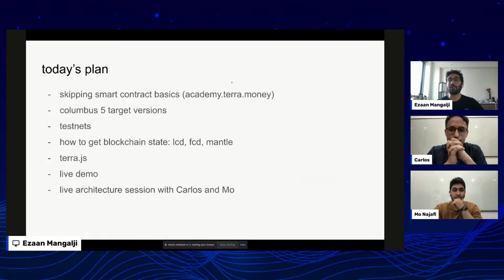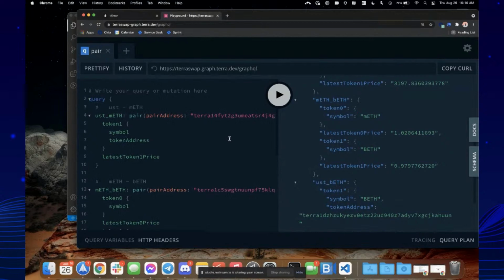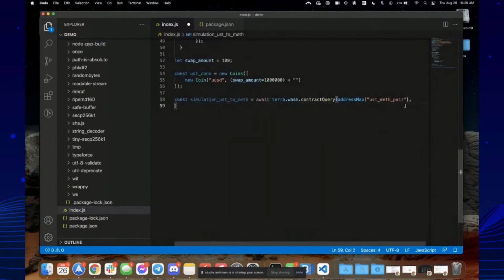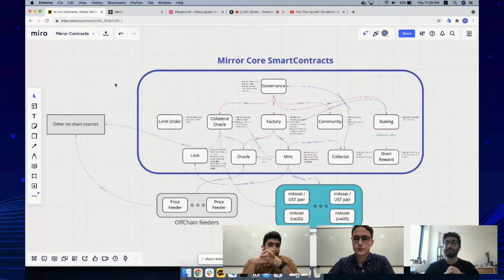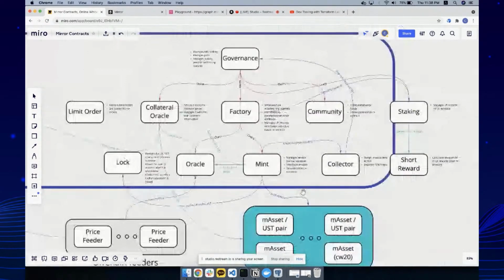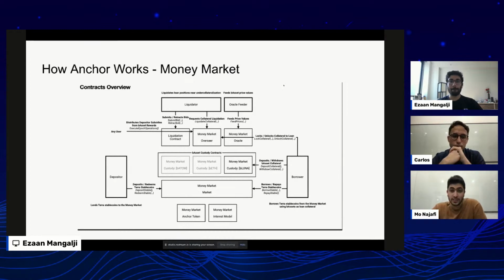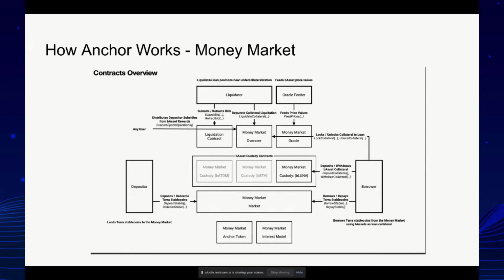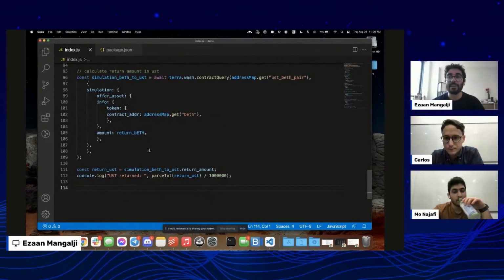Dev Tooling with Terraform Labs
Part of the TFL Smart Contract gang will help provide some context all parts of developing on the terra blockchain that don't have to do with Smart Contracts. Getting on chain data, connecting to frontends, testnets, and using mirror and anchor!